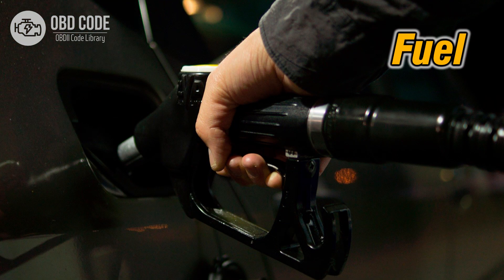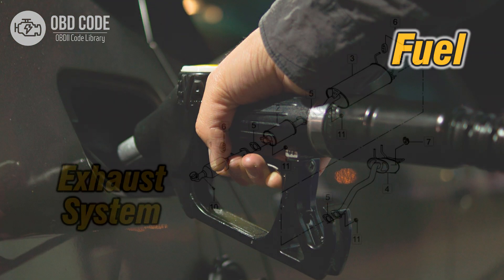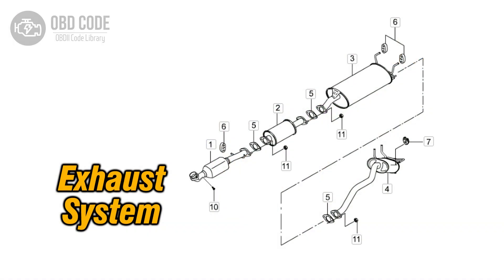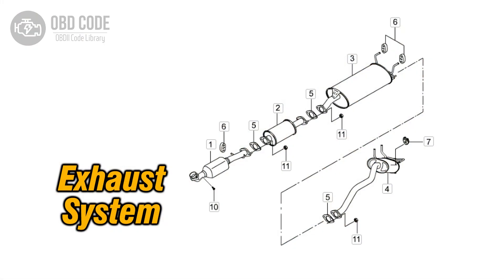P0476 Exhaust Pressure Control Valve "A" Range/Performance 🟢 Trouble Code Symptoms Causes Solutions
P0476 Exhaust Pressure Control Valve "A" Range/Performance